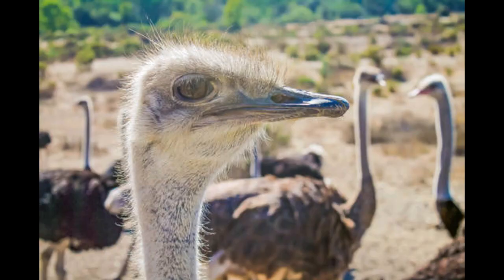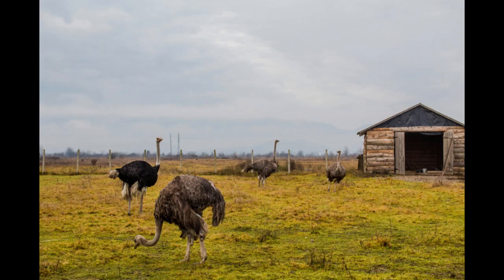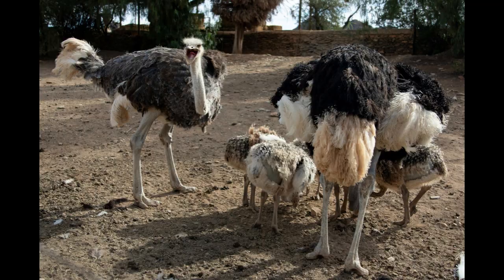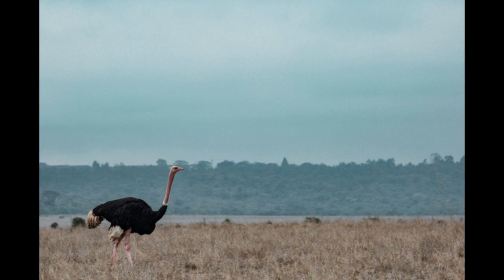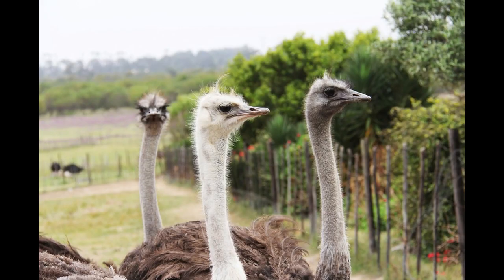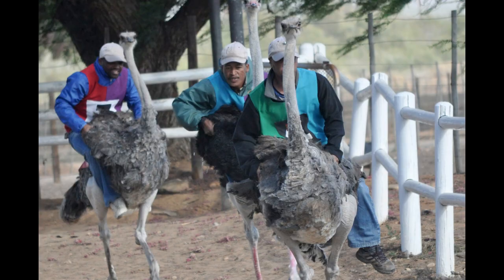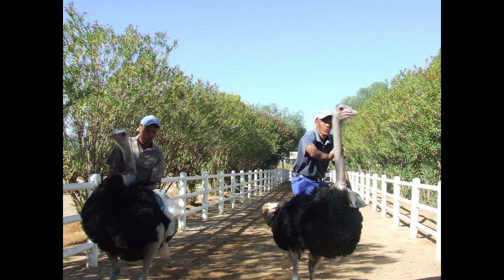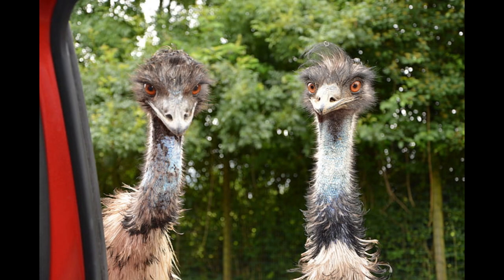How to Start a Ostrich Farm Business | Free Ostrich Farm Business Plan Template Included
Starting a Ostrich Farm business step by step.